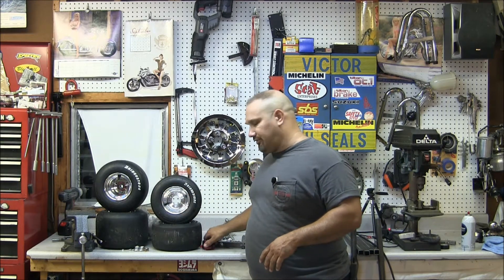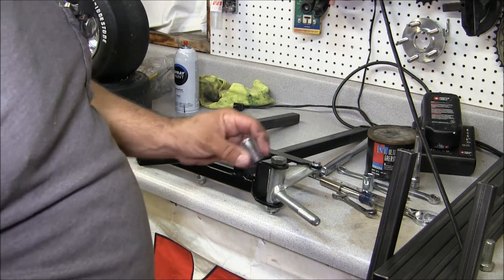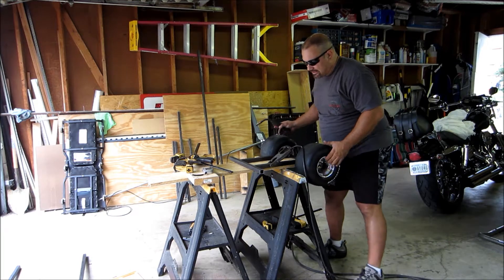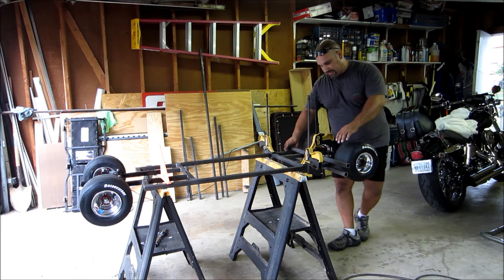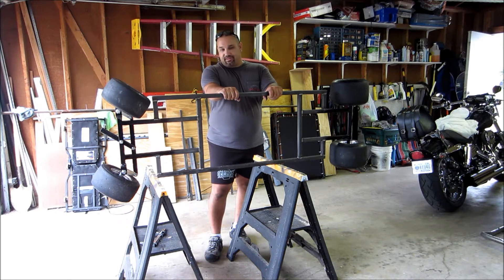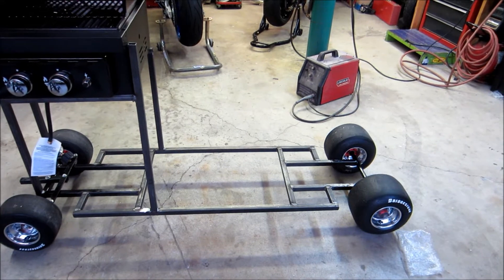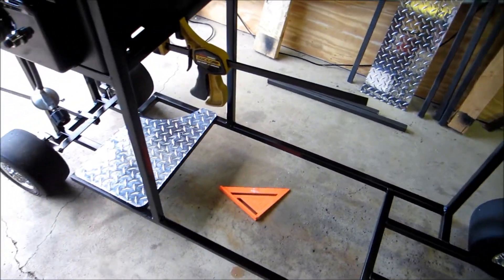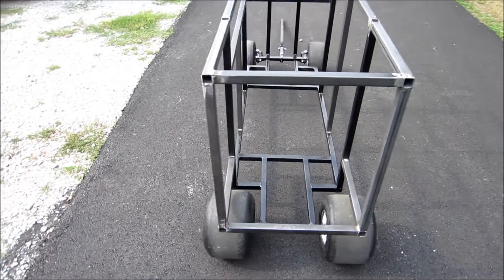camp kitchen project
Camp grill